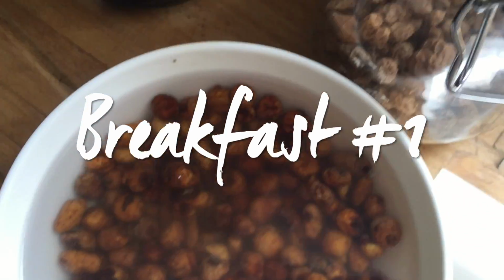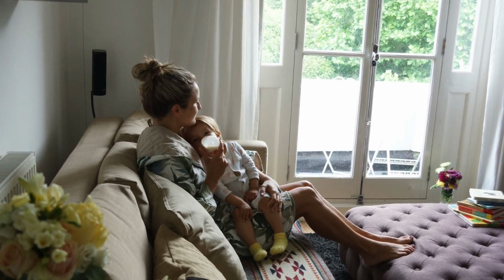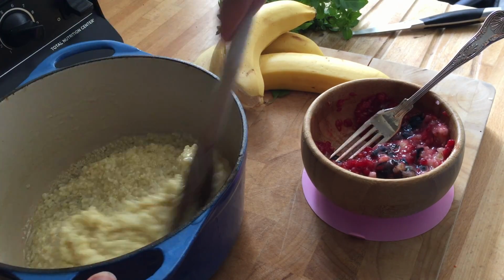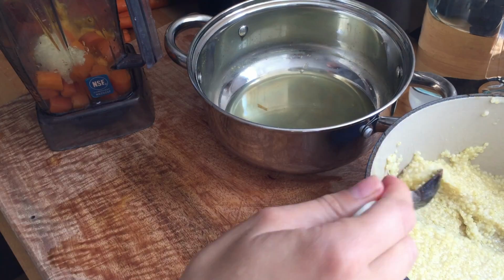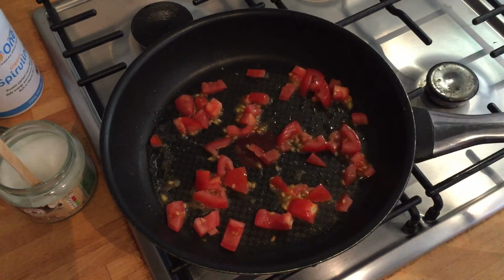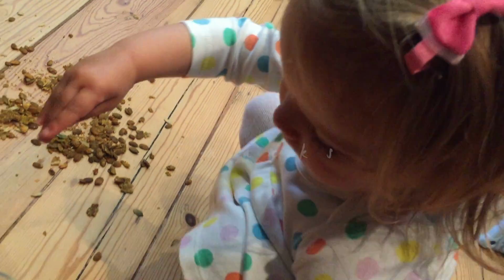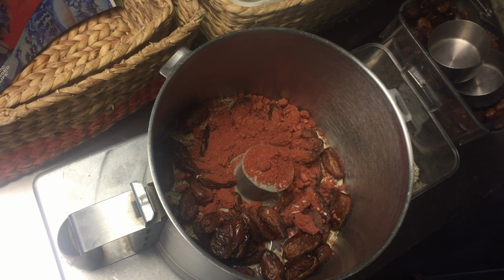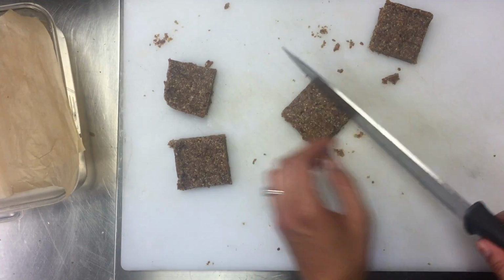Why my 16mo toddler isn't vegan + What I feed her in a day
Hi, I'm Tanya and my daughter's name is Lake.
I believe in the power of plant foods and a high-raw lifestyle.

In this video you will discover:

-What Lake has for breakfast, lunch, dinner and as snacks
-Why I don’t cook fruit
-What vegetable mylk (yep not nut or seed) has all the minerals for strong teeth and bones
-Why she’s not vegan and what animal food I choose for her
-Which probiotics have my pick
-Which is the best oil to cook with
-Why tomatoes are better cooked than raw
-Why it’s best to avoid egg whites
-The behind-the-scenes of Tanya’s retail space just before we opened on 19th June!